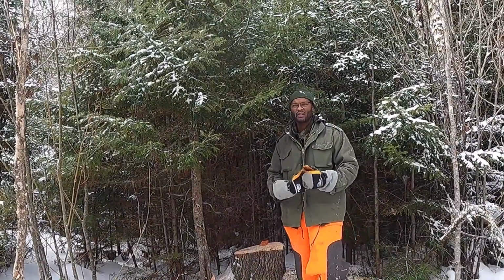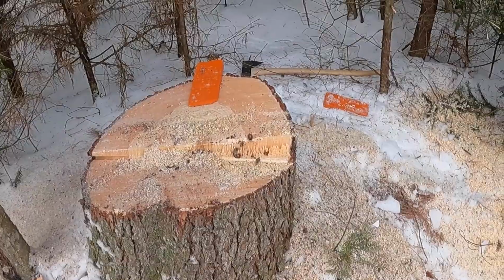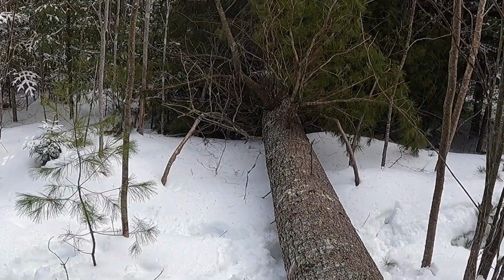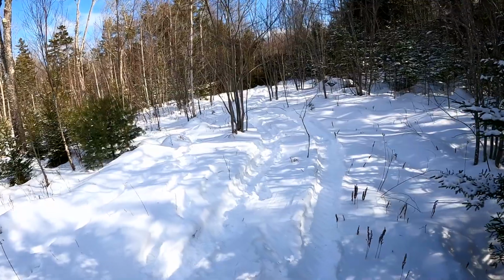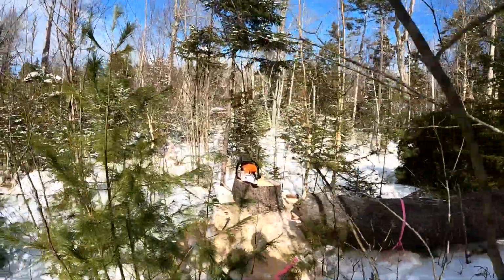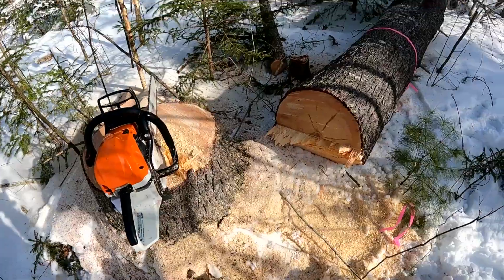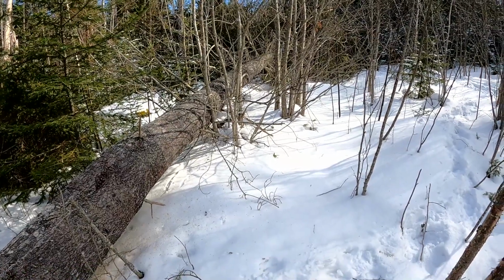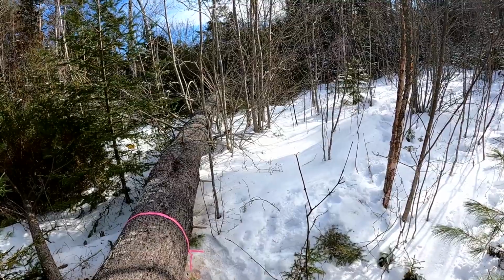Biggest Tree So Far